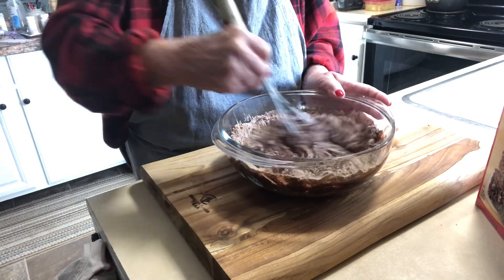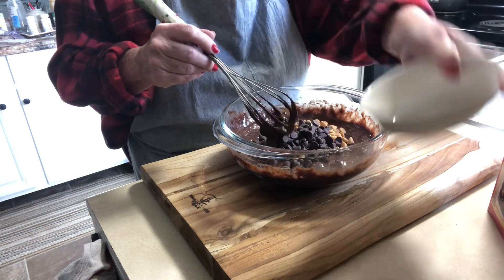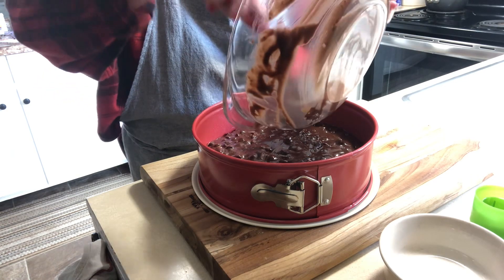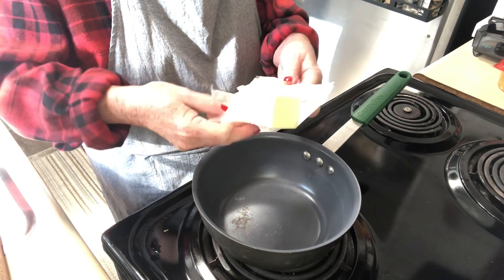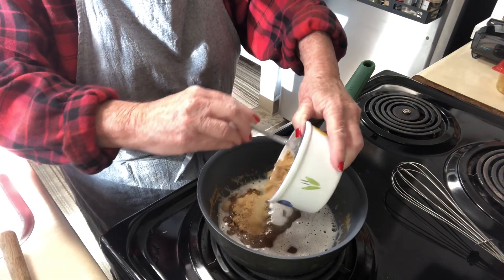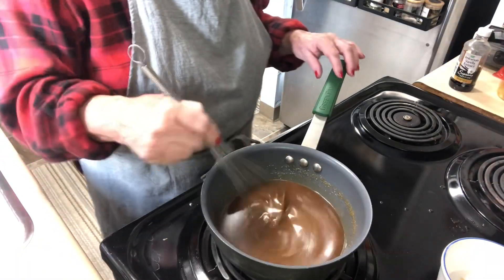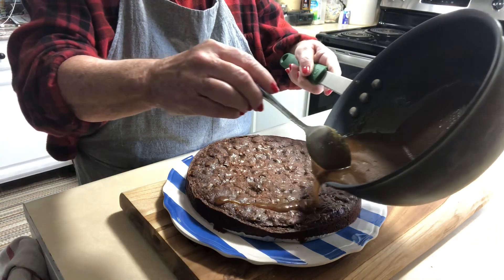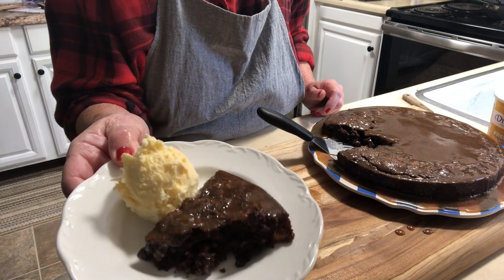Brown Salted Caramel Brownies